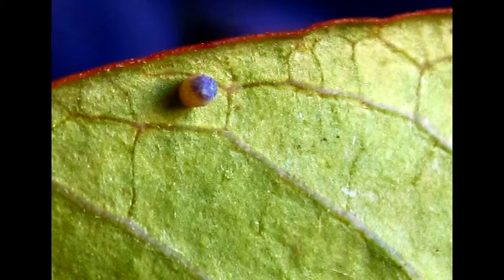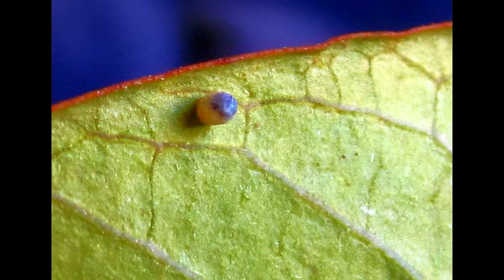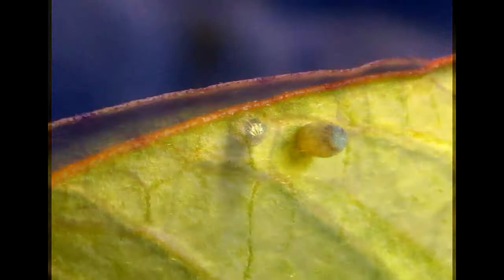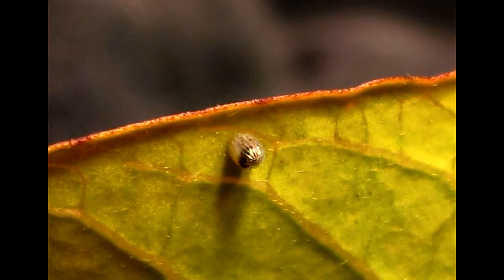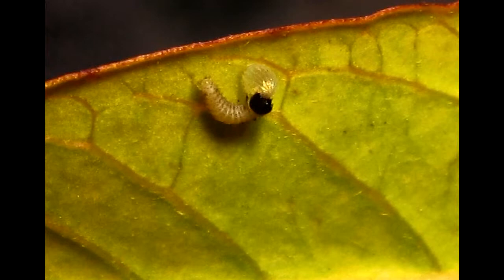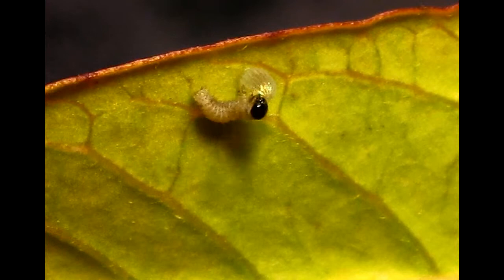Monarch Butterfly Egg Maturing and Caterpillar Hatching Out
Super close-up footage of a Monarch butterfly egg maturing and the caterpillar hatching out.  He has eggs for breakfast and goes on walkabout, setting off for parts unknown.  (Don't worry, he's fine, we caught up with him before he got too far off and put him on a fresh leaf to start his new life.)